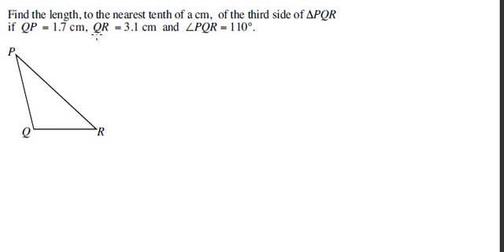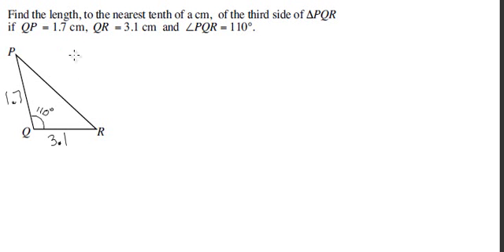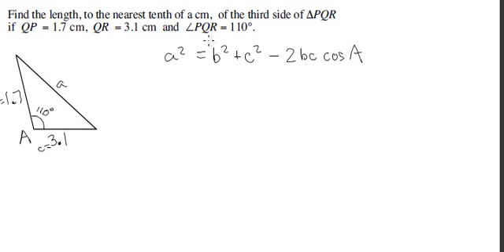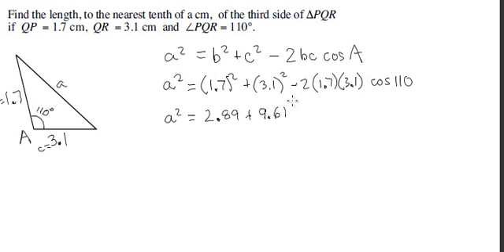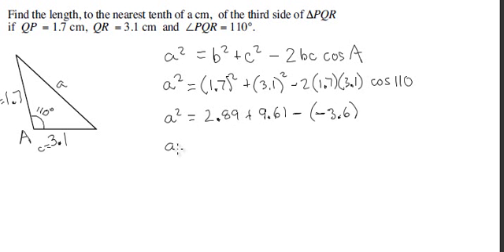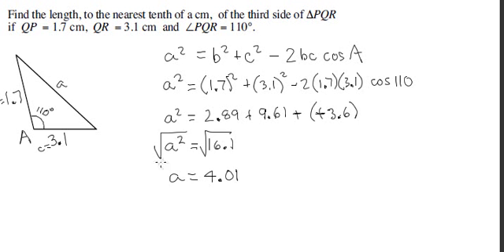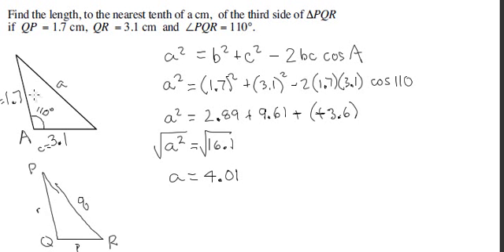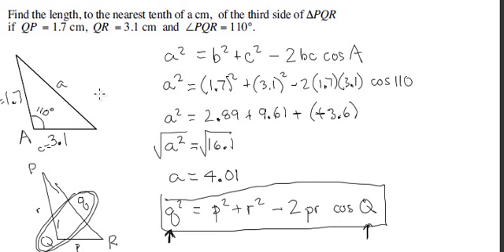2 191 03